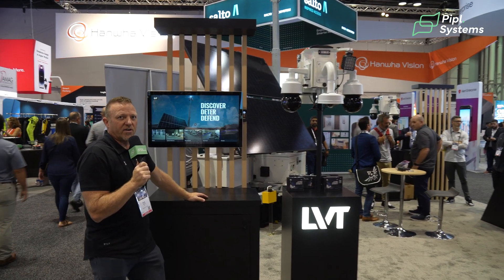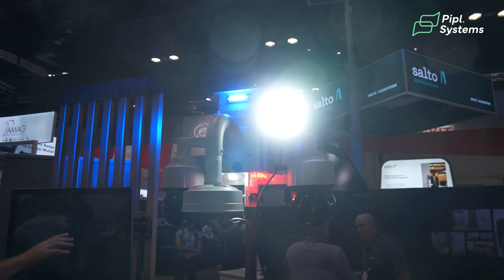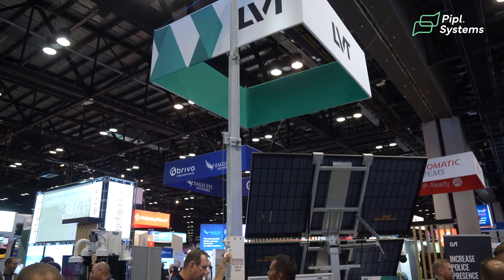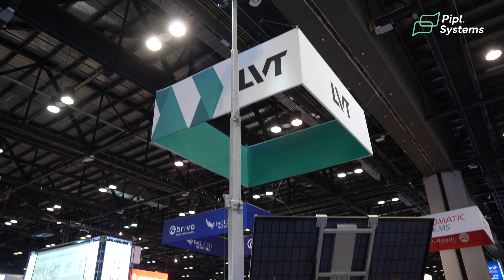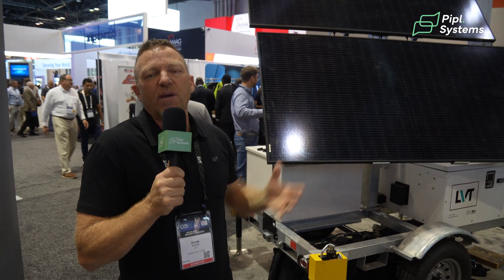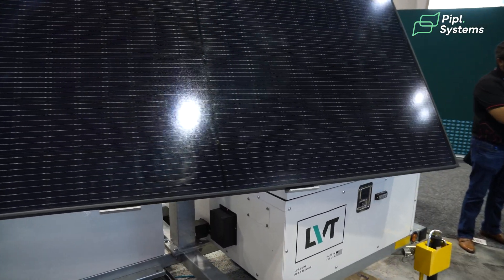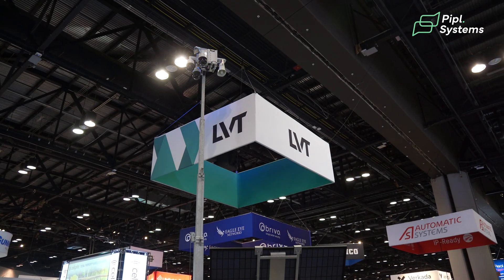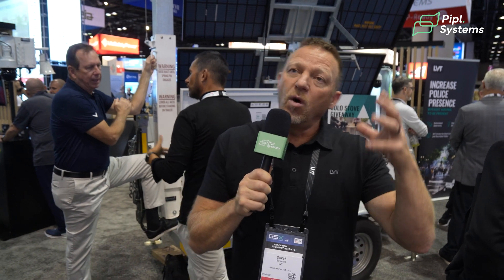LVT (LiveView Technologies) at GSX 2024: Unique Remote Surveillance Camera Systems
Discover unique mobile security solutions from LVT presented at GSX 2024. In this video, Derek Bowman, Channel Sales Director at LiveView Technologies, introduces the advanced features of their remote surveillance camera systems, designed for flexibility and rapid deployment. LVT’s mobile units are solar-powered, equipped with multi-carrier SIM cards, and feature edge controllers for real-time performance monitoring. Learn about their bispectral cameras, integrated command center capabilities, and adaptive talk-down alerts, which ensure enhanced security for a wide range of industries. Ideal for professionals seeking reliable, scalable, and autonomous surveillance systems.

00:00 - Introduction
00:27 - How LVT mobile security units work
03:58 - Power supply autonomy and other system features
08:14 - Conclusion